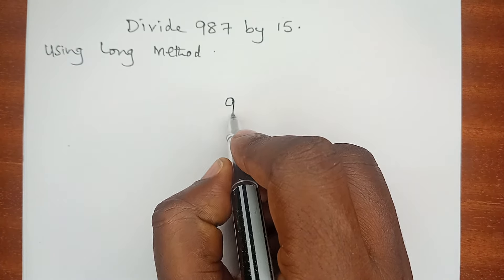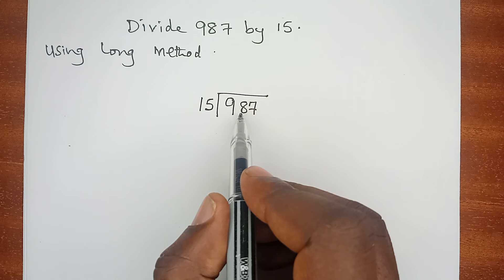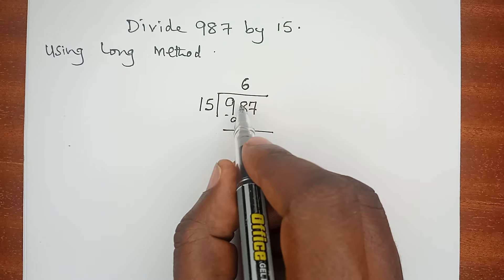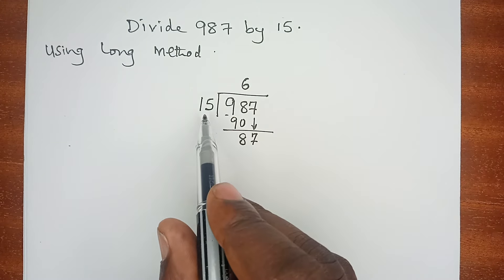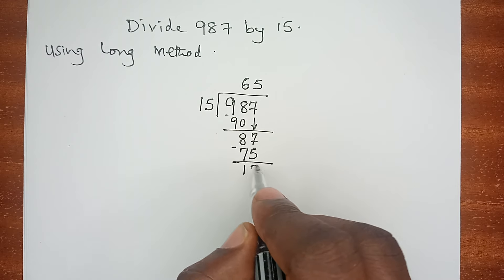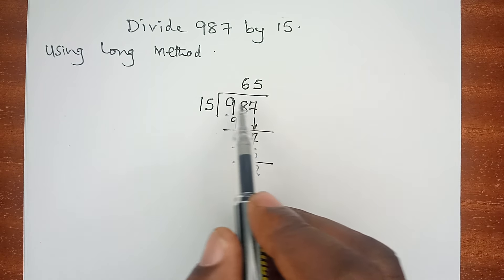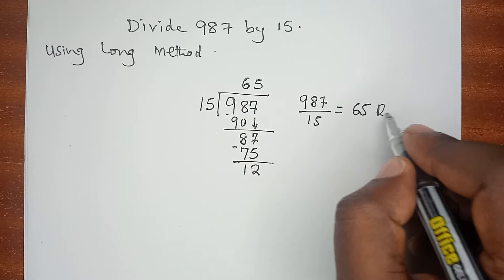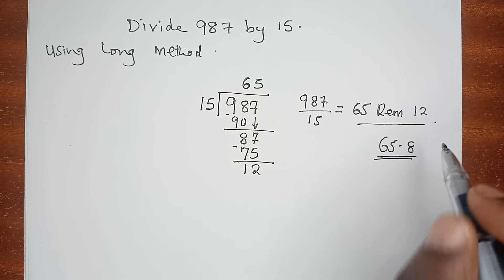Division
KCSE Form 1 Topic 1